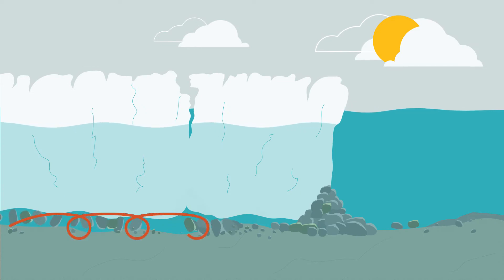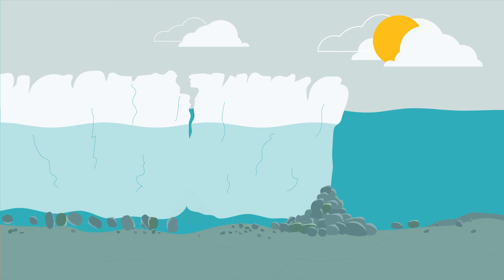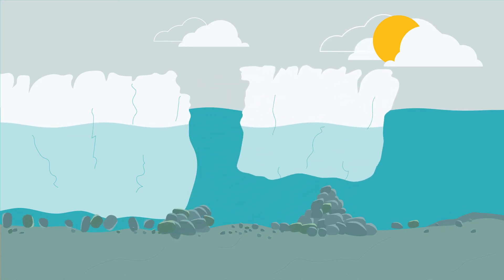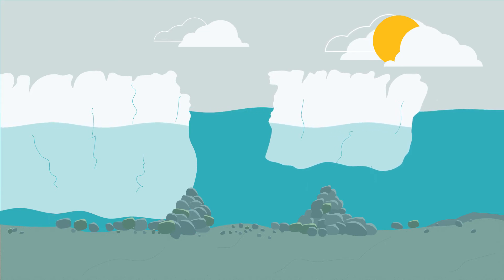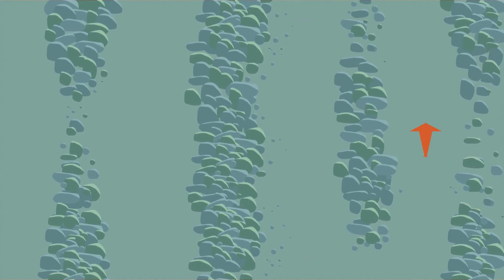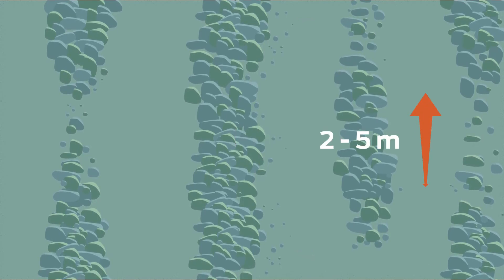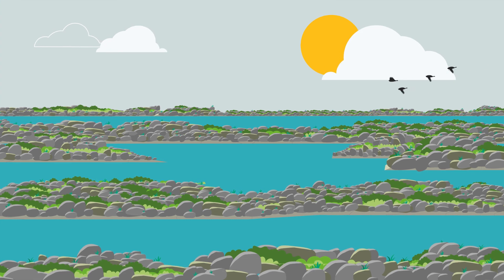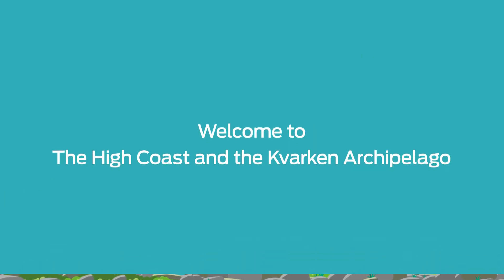De Geer moraines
De Geer moraine formations create the iconic views of the Kvarken Archipelago. How are they formed and named after?